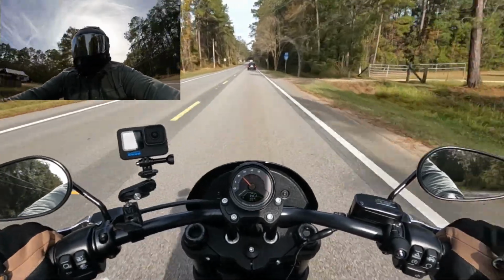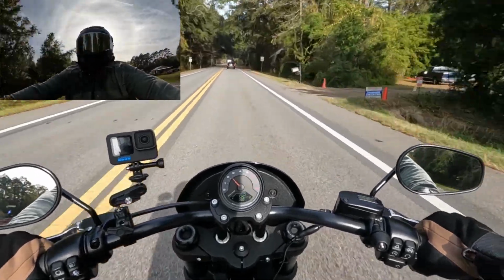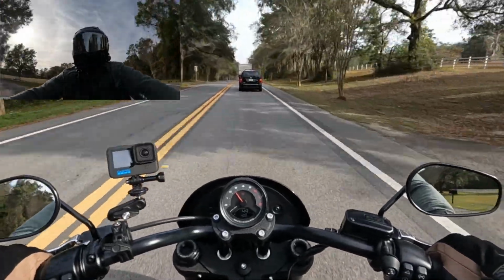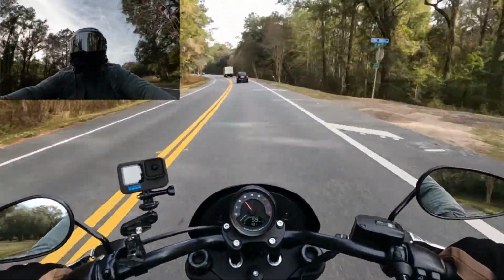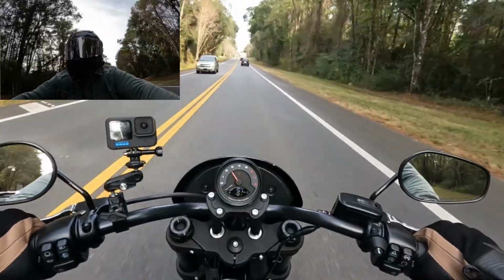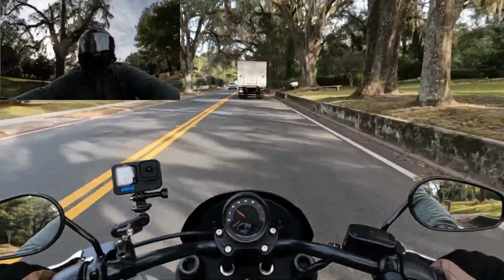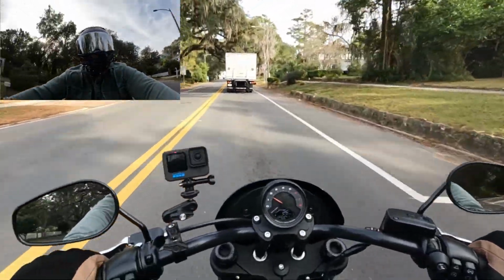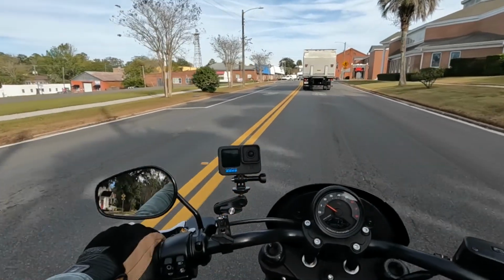She Lives!!! Low Rider S Bassani 2 - 1 first ride and Vlog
Harley Davidson
Road Glide
Low Rider S
Runaway Campers
My Equipment:
Camera Door: ParaPace Replacement Side Door for GoPro Hero 10/9 Black
Mic: Purple Panda Lavalier Lapel Microphone
Mic Adapter: GoPro Pro 3.5mm Mic Adapter
Mounts:
- ULANZI Super Clamp Camera Clamp Mount
- 360 Rotation Metal Action Camera Clamp
- SUREWO Motorcycle Helmet Chin Mount Kit

My Motorcycle:
2021 Road Glide Special in Vivid Black
Factory 47 14” signature bars
12” klock Werks pro touring wind screen
S&S MK45 Slip-On
Siouxicidechoppers luggage rack and sissy bar
Custom Dynamics LED lights with the Low-Profile Bag lights
Saddlemen Pro Series SDC performance gripper seat
Saddlemen Dominator Solo Seat W/Pillion and Back Rest
Apple CarPlay Jumper
Docking hardware cover kit
Coffin Cut Hand Guards
Lidlox Handle Bar Mount Helmet Lock
Black Saddle Bag Latches
Black Axle Nut Covers
Side Wing Air Deflectors

2022 Low Rider S in Vivid Black
Saddlemen Step up seat
Lay Flat license plate frame
Bassani 2 into 1 Exhaust